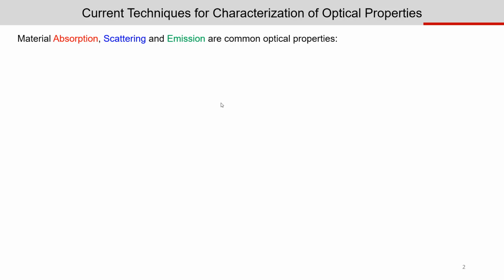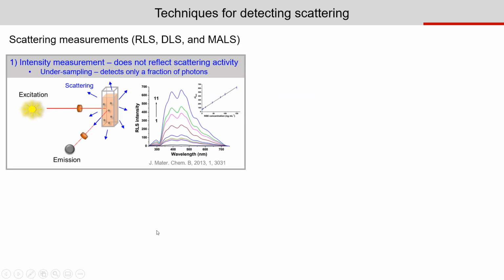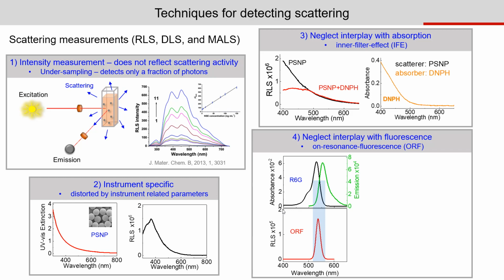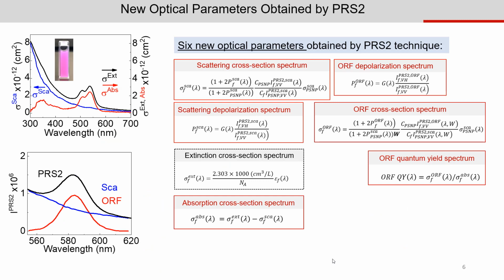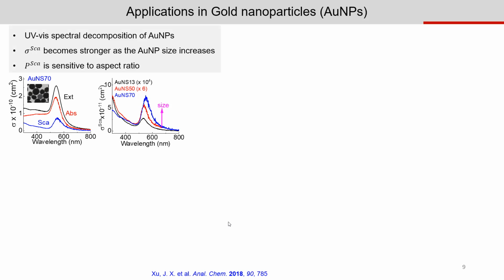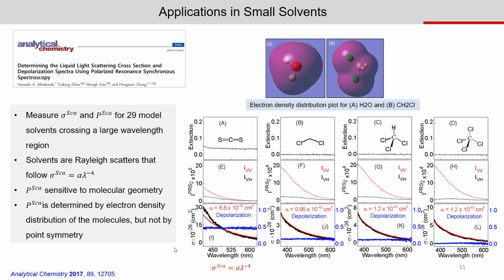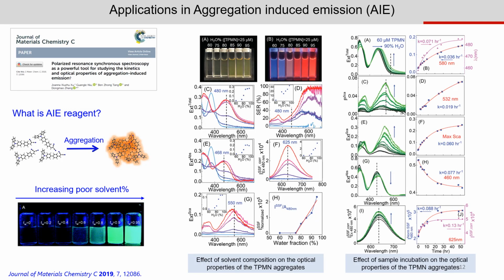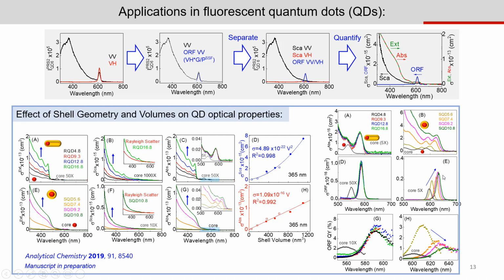Overview of Polarized Resonance Synchronous Spectroscopy